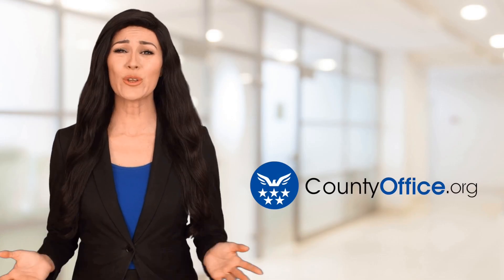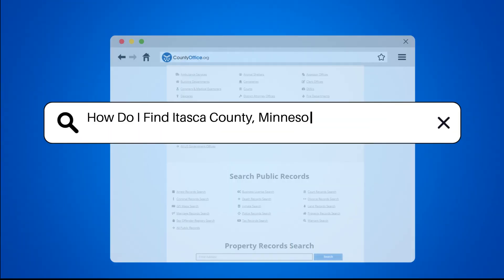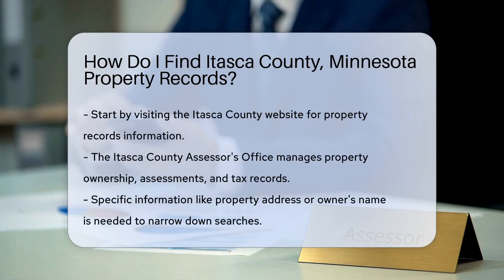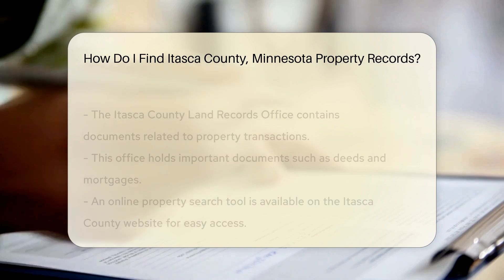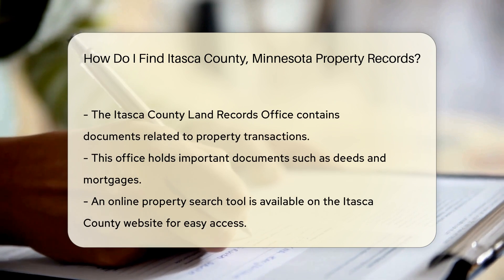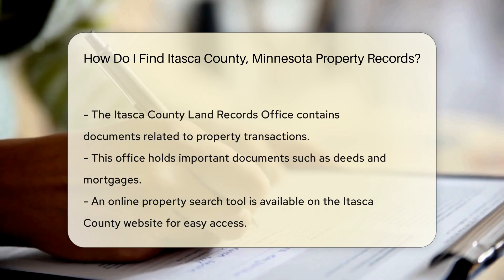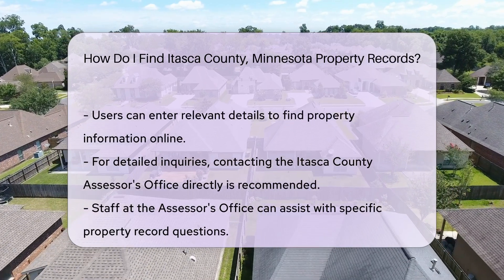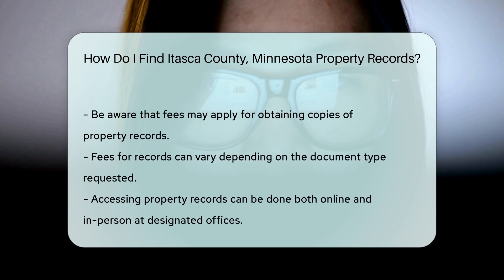How Do I Find Itasca County, Minnesota Property Records? - CountyOffice.org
How Do I Find Itasca County, Minnesota Property Records? Uncover the secrets of accessing property records in Itasca County, Minnesota with our latest video guide! Delve into the wealth of information available on property ownership, assessments, and tax details by visiting the Itasca County website. Learn how to navigate the Itasca County Assessor's Office for in-depth property records and discover the essential documents housed at the Itasca County Land Records Office.

Explore the convenience of the online property search tool provided by Itasca County for quick access to property information. Need personalized assistance or specific queries about property records? Reach out to the knowledgeable staff at the Itasca County Assessor's Office for expert guidance. Keep in mind the potential fees associated with obtaining property records and how they may vary based on your document requirements.